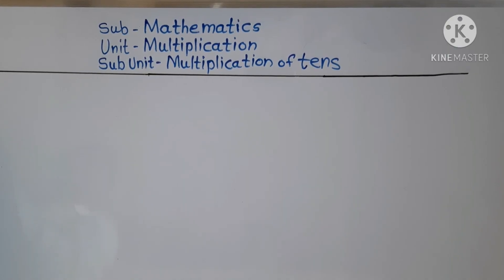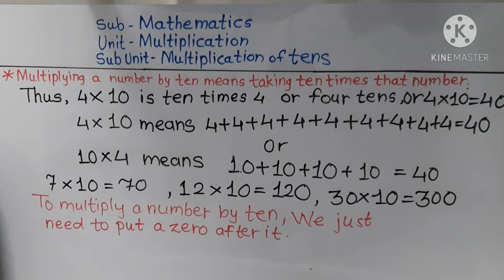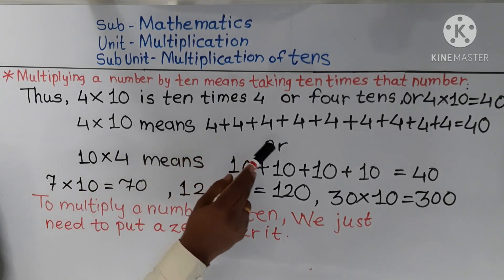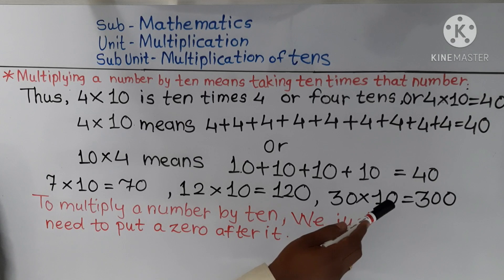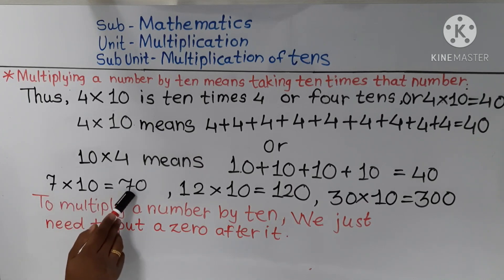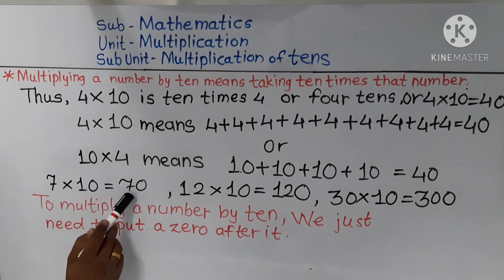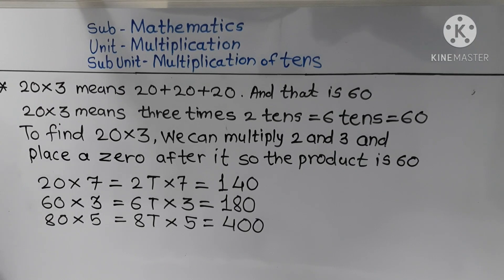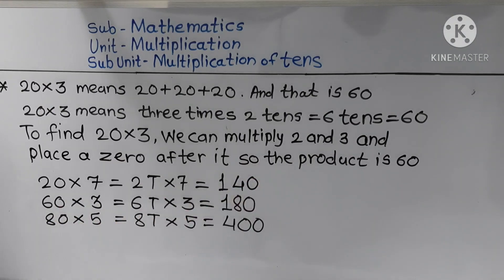Multiplication (Multiplication of tens) Mathematics | Standard -Third